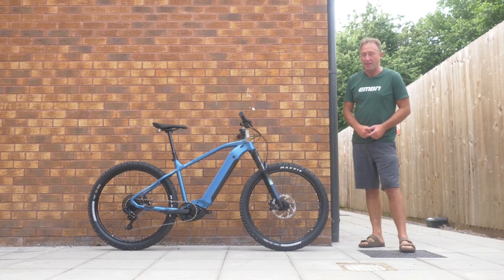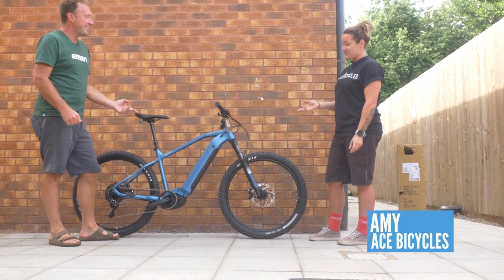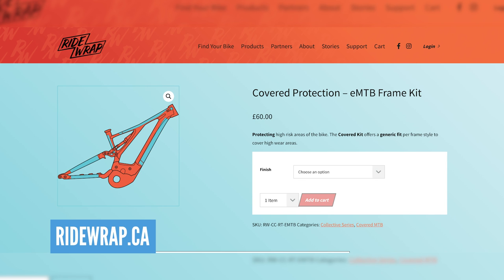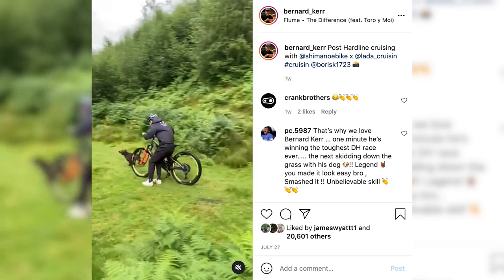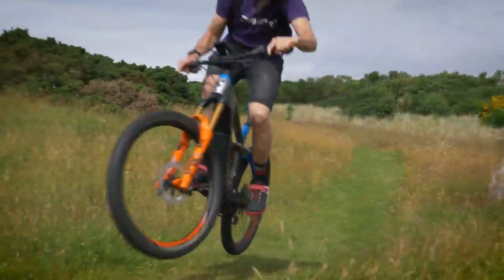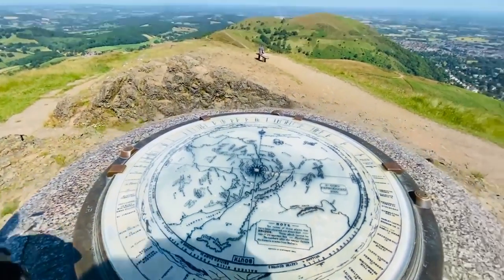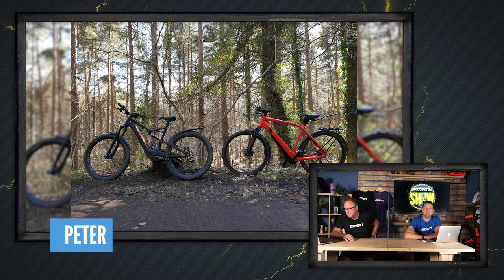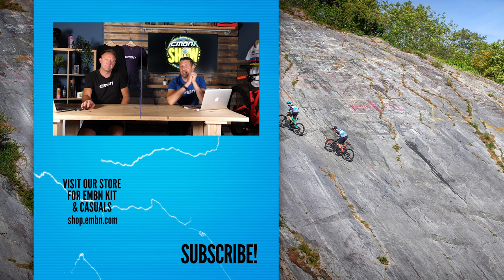Do You Wrap Your EMTB? + Whyte 504 Hardtail | EMBN Show Ep. 189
Steve checks out the Whyte 504 hardtail E Bike on the show this week. Along with taking a look at the new RFX38 fork from Ohlins, paint protection film from Ridewrap, and all of your viewer submissions!

ES_Sunday Bloom - Molife.wav
ES_Movement of Neurons - Brendon Moeller.wav
ES_Arild Was Here - Larry Poppinz.wav
ES_Crickets Varispeed - SFX Producer.wav

- The know-how…
- The skills…
- The tech…
- The inspiration…